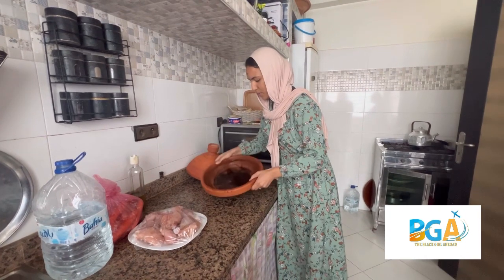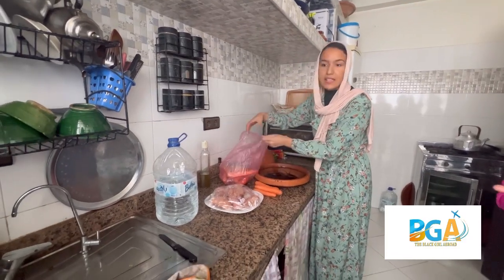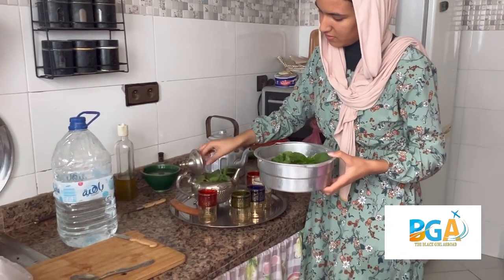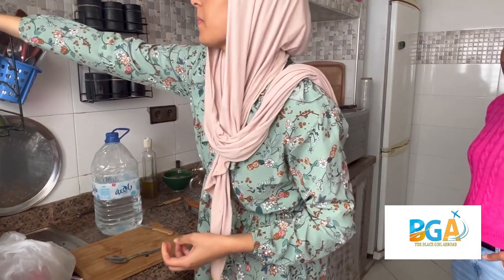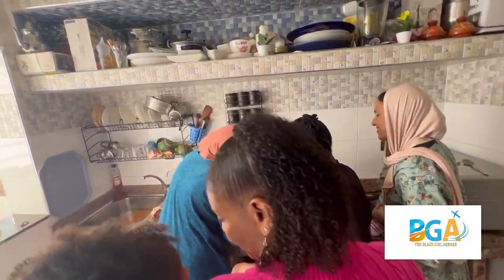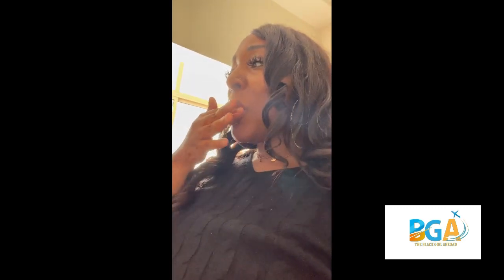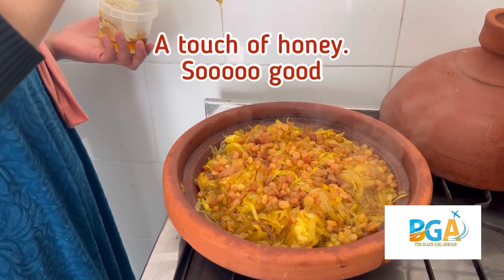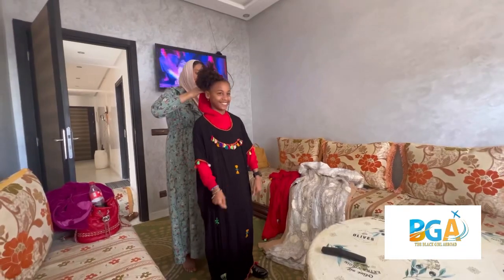Christmas in Morocco- Traditional food and clothes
Have you ever tried a traditional Moroccan meal? If you haven’t please follow along with these recipes to taste the delicious flavors of Morocco. Thank you Wissal for opening your beautiful home to us. The Brofessor, Marvis, planned this adventure.

Christmas in Morocco with The Black Girl Abroad

Leave your *COMMENT* below.

Opening credits: made with canva by  LaQuisha Nelson